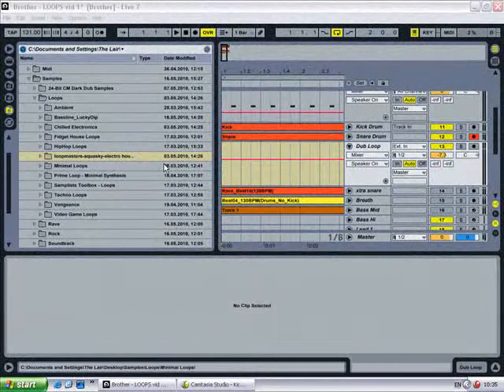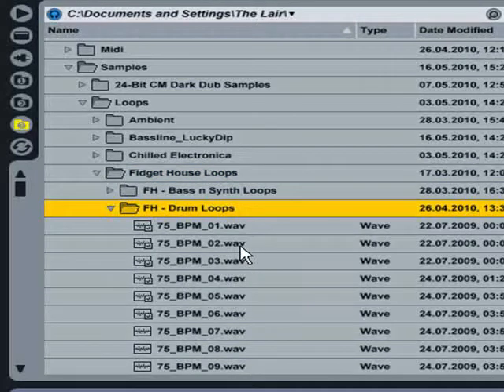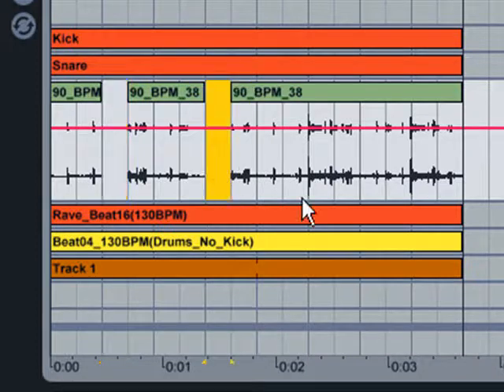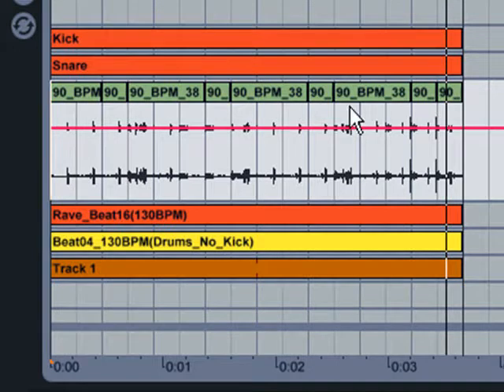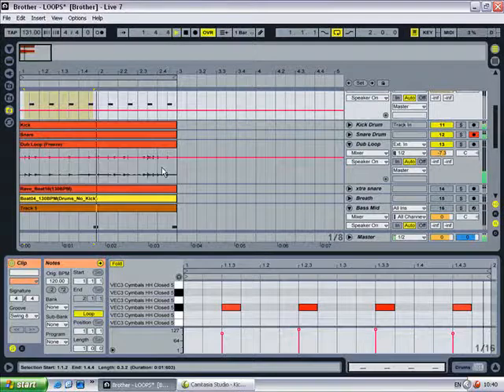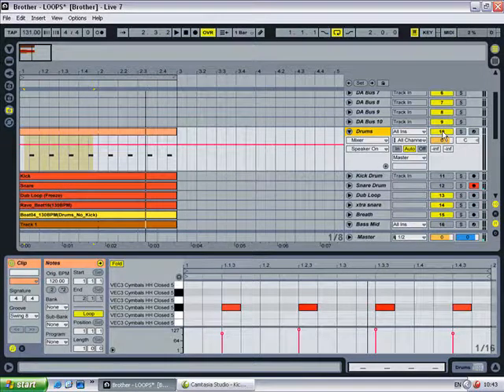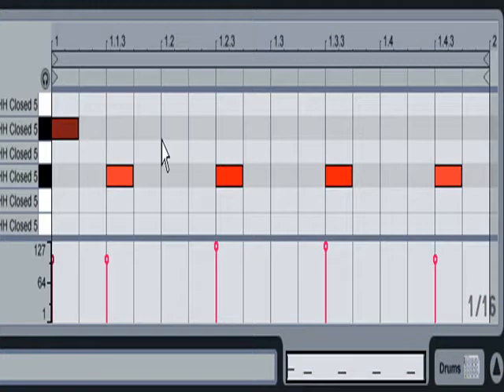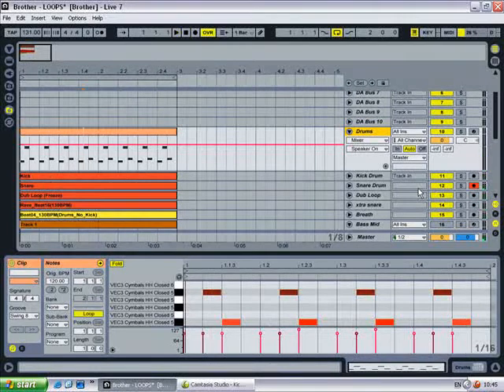Part 2 - Loops and Hats